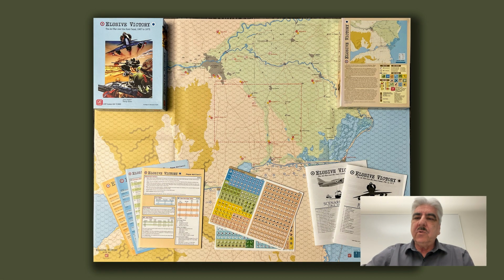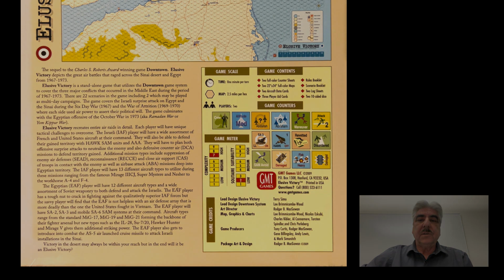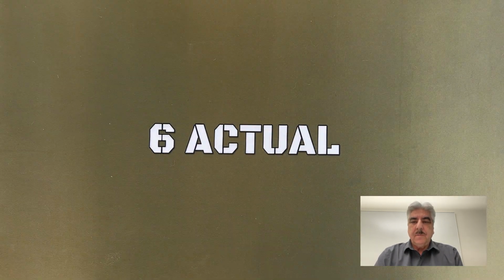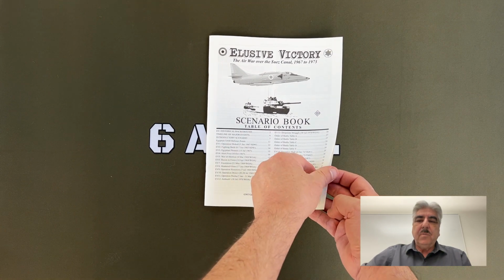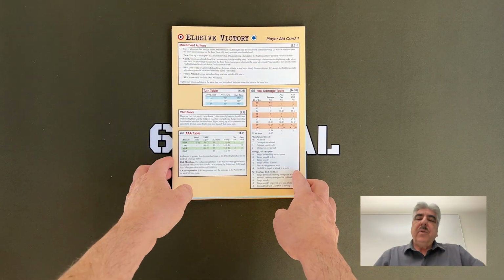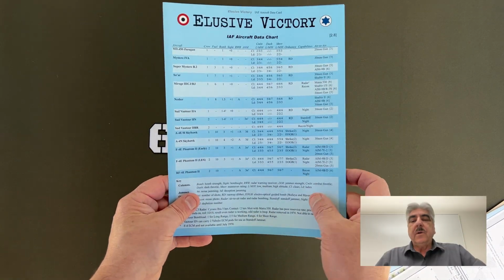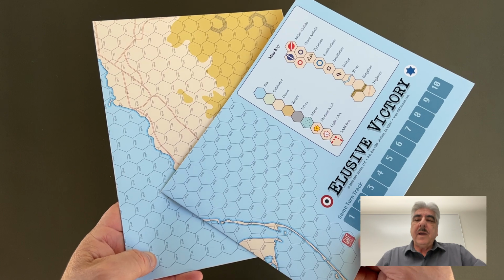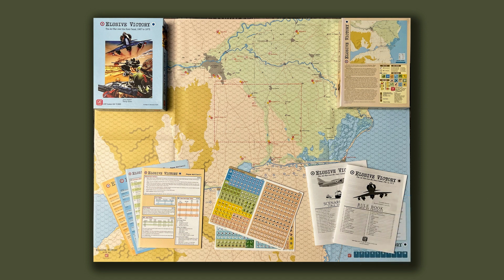"Elusive Victory" Unboxing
Unboxing GMT's "Elusive Victory."

6 Actual